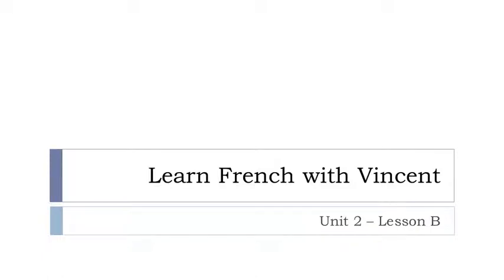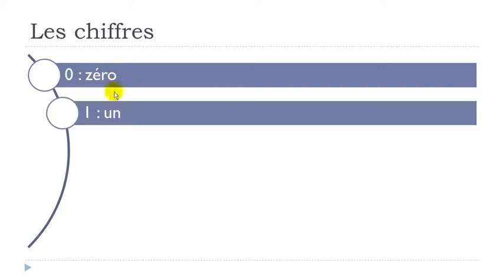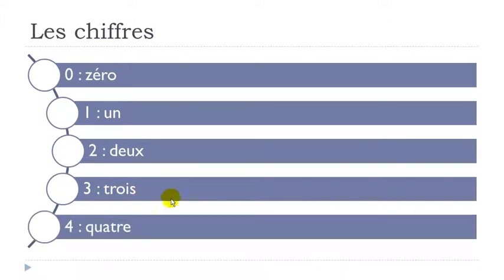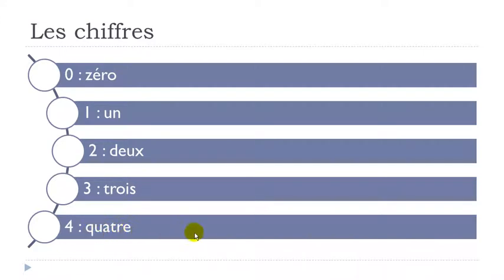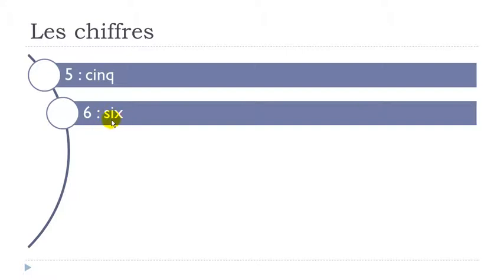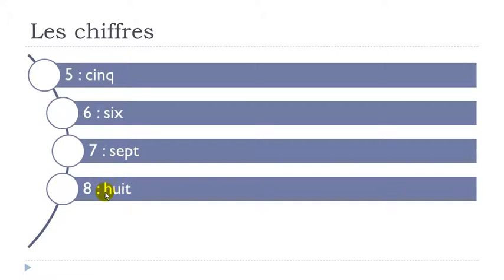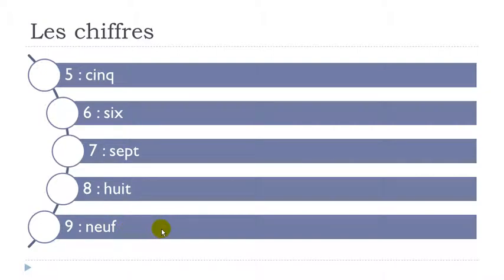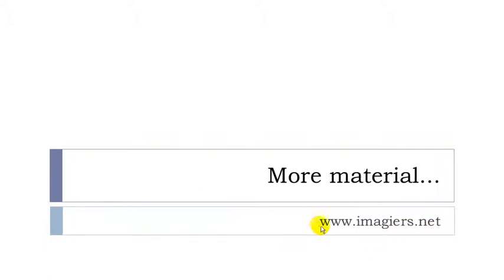Französisch lernen mit Vincent = Unité 2 = Leçon B = Les chiffres